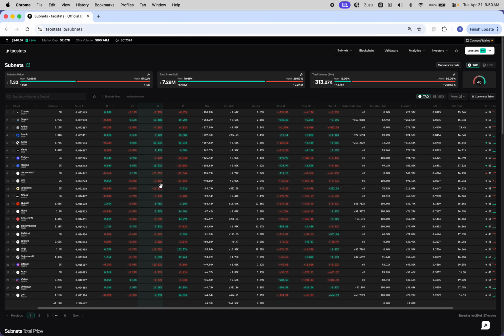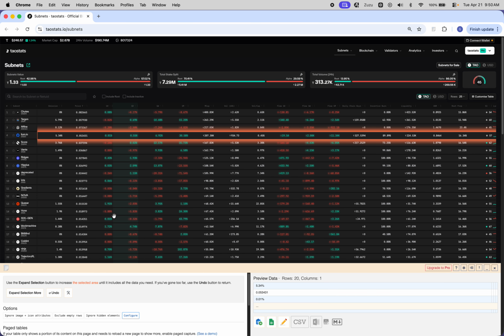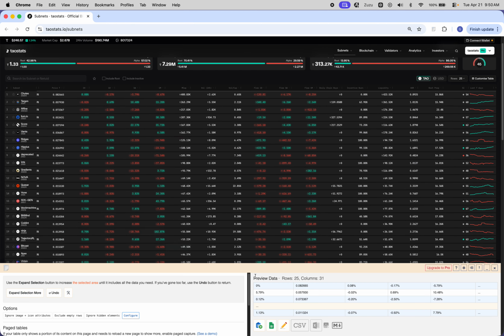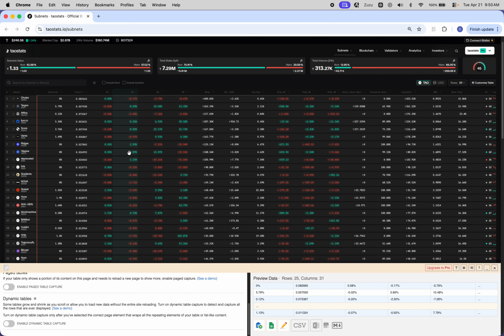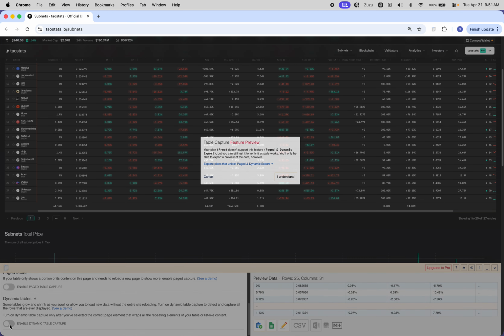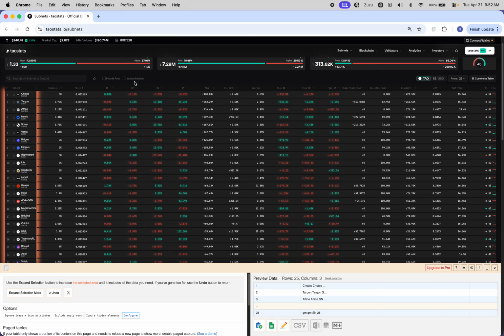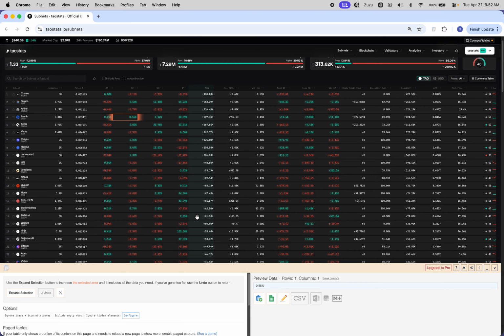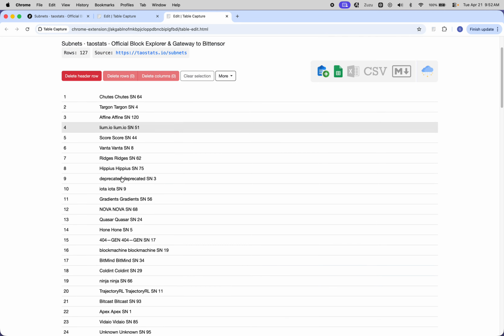Scraping TaoStats with Table Capture